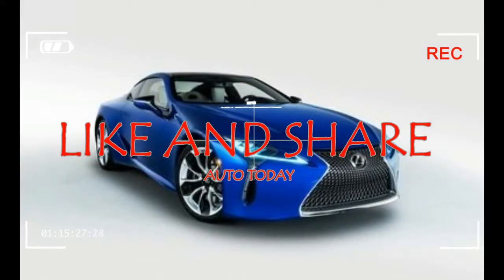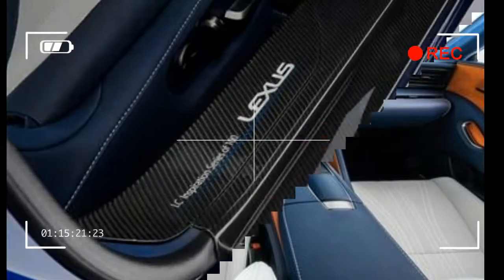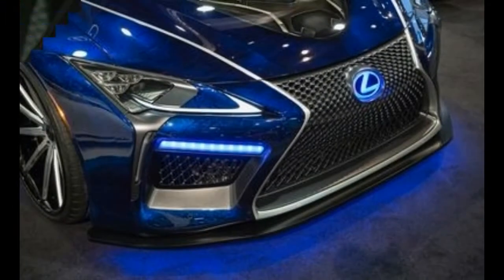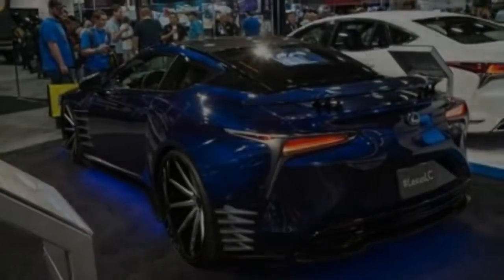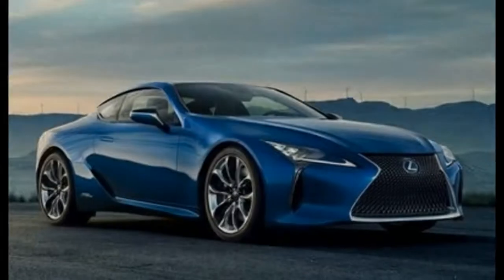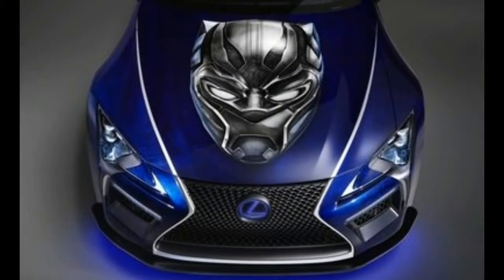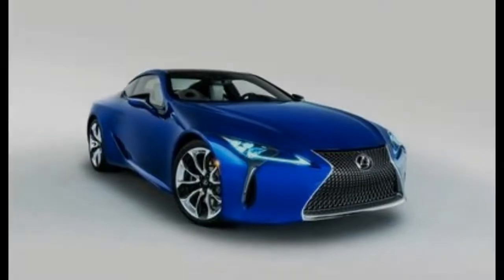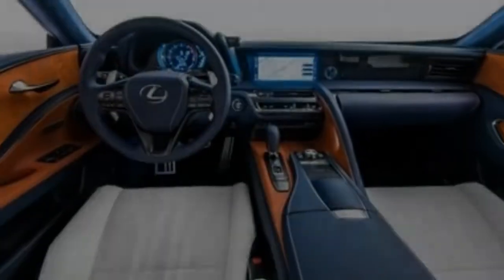WATCH!!! NEWS LEXUS LC500 BLACK PANTHER FOR SEMA 2017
WATCH!!! NEWS LEXUS LC500 BLACK PANTHER FOR SEMA 2017. Lexus actually made two cars for its Black Panther partnership—one that will be available to buy and one that is not. The one you see above with Chadwick Boseman’s mask on the hood is the one-off. It has a wide-body kit, a custom blue swirl paint job, giant 10-spoke wheels, claw graphic elements, and blue neon underglow (SEMA, bro).